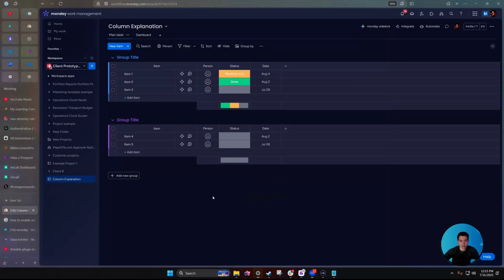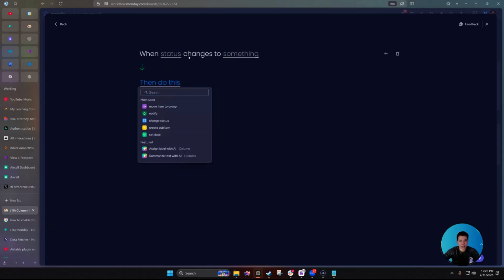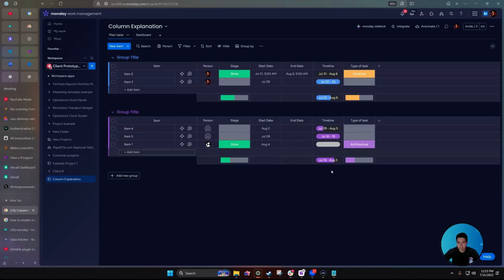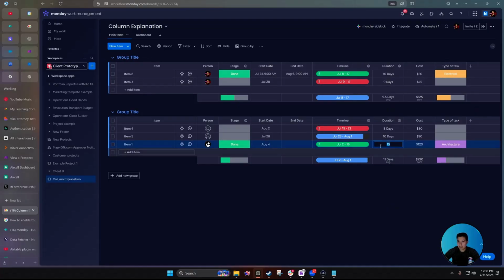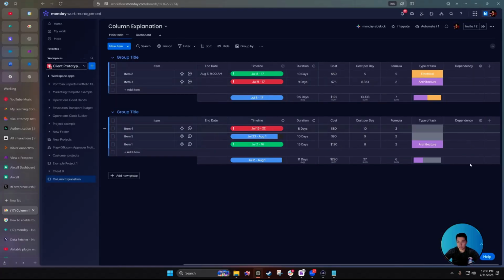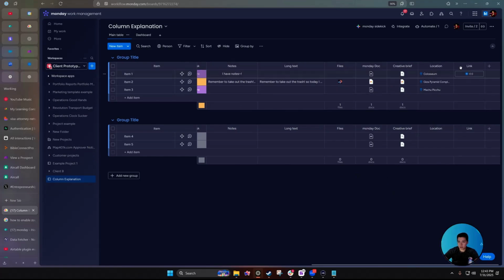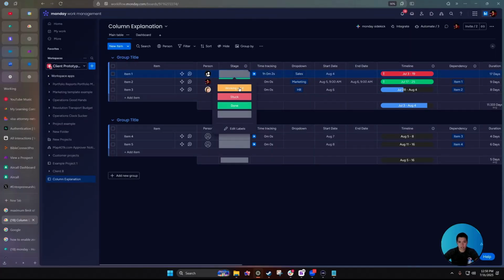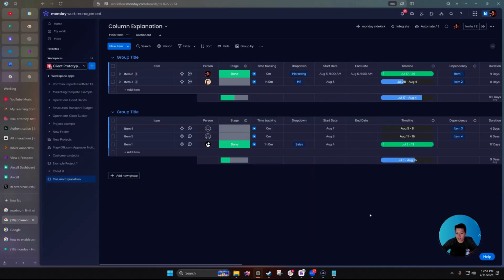Columns on monday.com: a basic overview!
Unlock the full power of monday.com with this complete walkthrough of every major column type, led by Danny Esquivel, co-founder of Workiflow — a certified monday.com partner and workflow automation consultancy.

Workiflow helps companies automate processes, eliminate inefficiencies, and build powerful operational workflows inside monday.com. If you want help designing or optimizing your workspace, schedule a free discovery call here!

Whether you're new to monday.com or looking to master its advanced features, this video breaks down exactly how each column works, when to use it, and how to combine columns to build smart, scalable workflows for any team.

What You’ll Learn in This Video:

-What each monday.com column type does
-Best practices for organizing boards and data
-How to choose the right columns for your use case
-How columns interact with automations, views, and dashboards
-Tips for building clean, intuitive workspaces

Danny walks through the most commonly used and most powerful columns in monday.com, including:

-Status Column
-Text & Long Text
-Numbers & Formula
-Dropdown & Tags
-People
-Date, Timeline & Week
-Files & Updates
-Checkbox & Rating
-Link, Email & Phone
-Location
-Dependencies
-Mirror & Connect Boards

…and more!

You’ll see practical examples, real use cases, and pro tips for structuring your workspace like an expert.

⏱️Chapters:

00:00 – Intro: Overview of monday.com Columns
0:41 – People Column: Assigning & Dynamic Automations
2:42 – Status Column: Stages, Tags & Conditional Logic
5:02 – Date Column & Timeline Column Explained
6:05 – Building a Gantt Chart Dashboard
7:43 – Connecting Timeline to Status & Duration
8:08 – Numbers Column: Tracking Duration & Cost
10:13 – Formula Column: Basic Calculations
11:07 – Formula Column: Weighted Scoring Example
12:25 – Dependency Column: Flexible vs. Strict vs. No Action
14:26 – Text & Long Text Columns
15:16 – Files, Meeting Notes & Document Templates
16:12 – Location Column & Map View
16:41 – Link, Checkbox & Button Columns
17:27 – Dropdown vs. Status: Which to Use
18:56 – Priority, Phone & Email Columns
19:22 – Time Tracking Column & Automation
20:34 – Customizing the Item Card View
23:12 – Wrap-Up & What's Next (AI Columns)